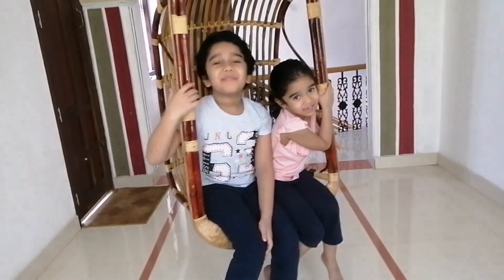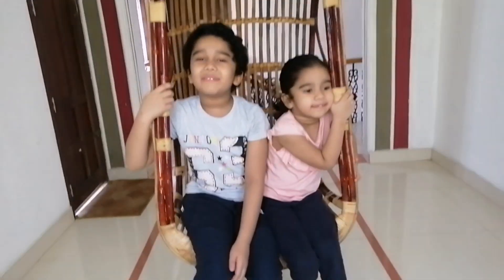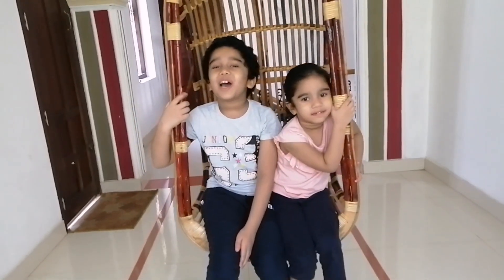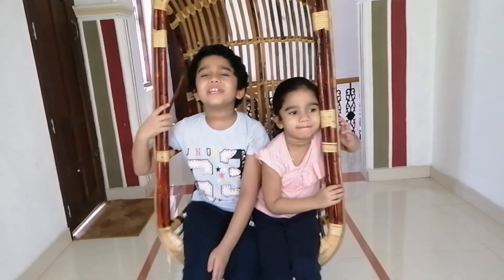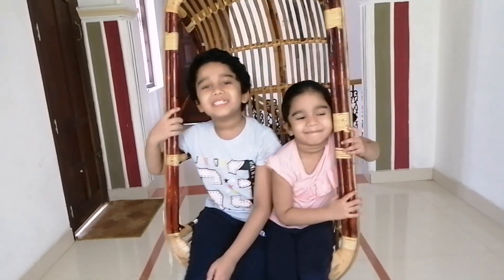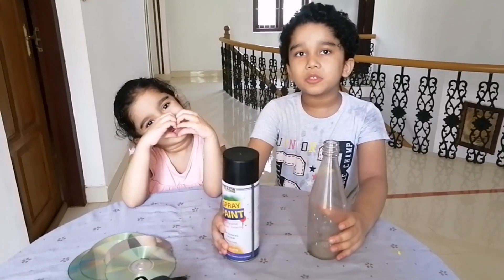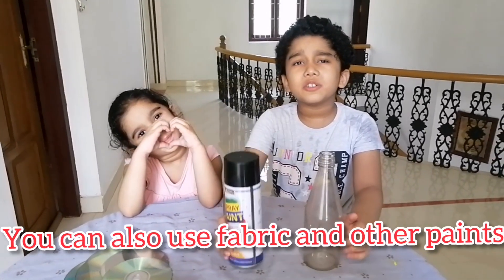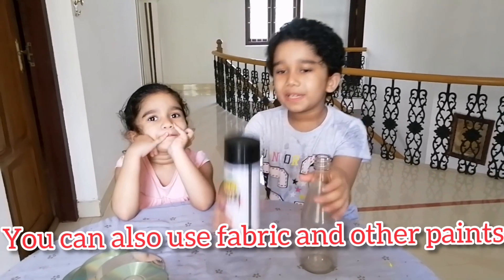BOTTLE CRAFT||CD BOTTLE CRAFT||VERY EASY CRAFT||HAYYUZ VLOG ||Bottle craft 5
Bottle craft with old CD